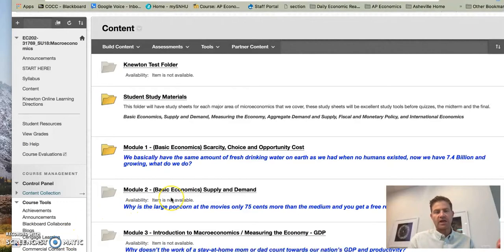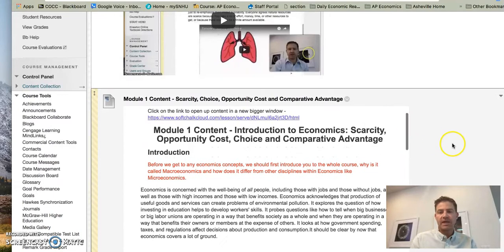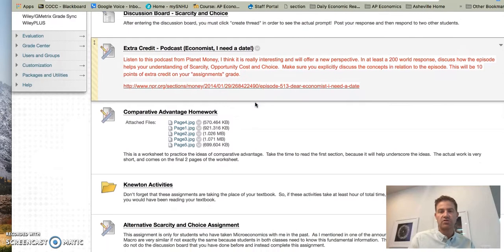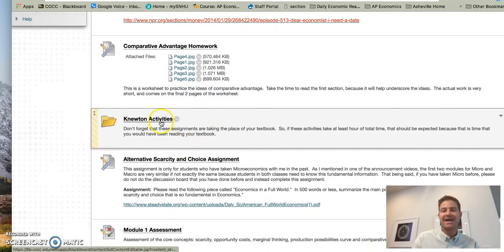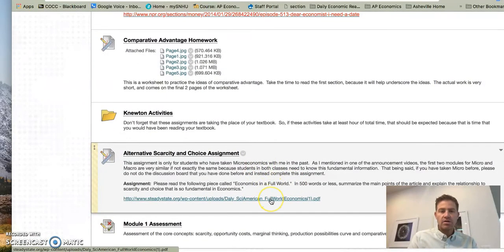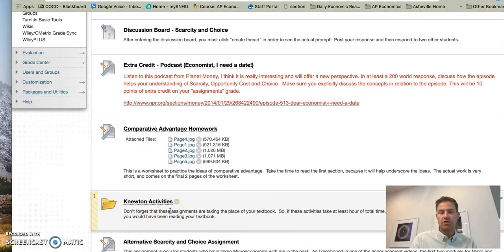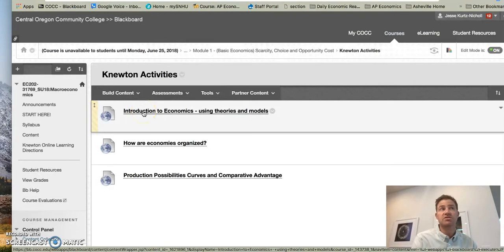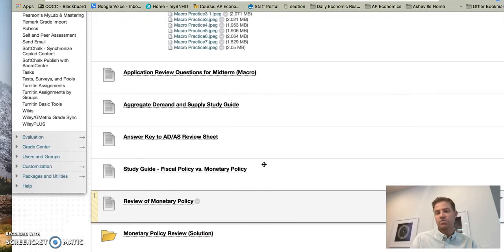Macro Summer 2019 Welcome Video